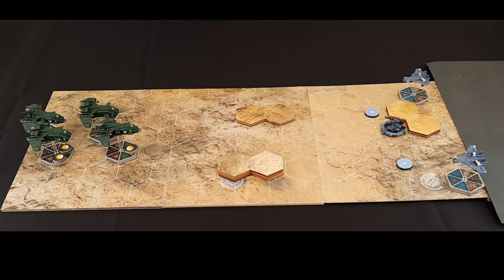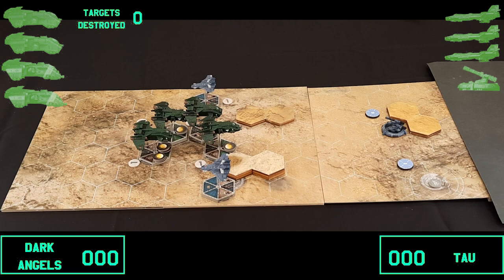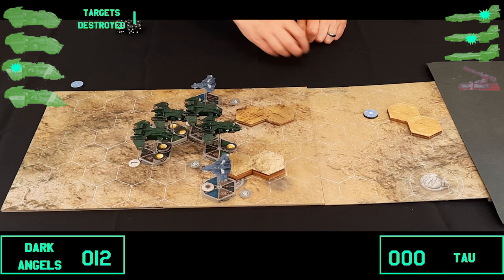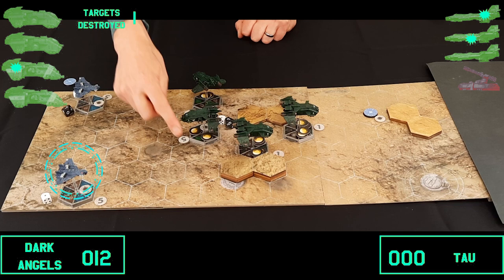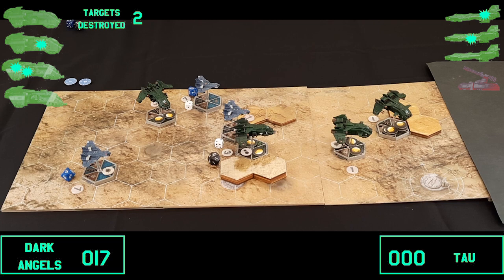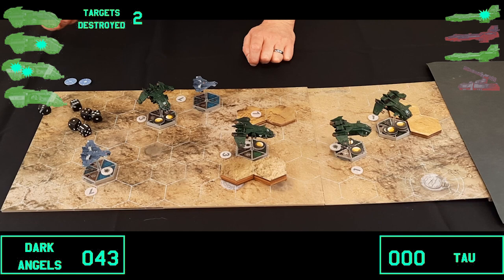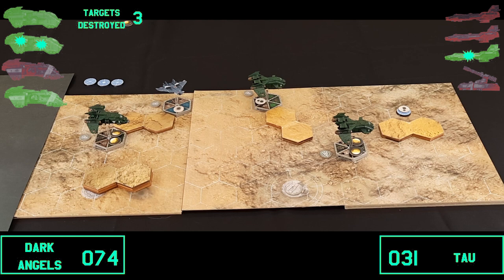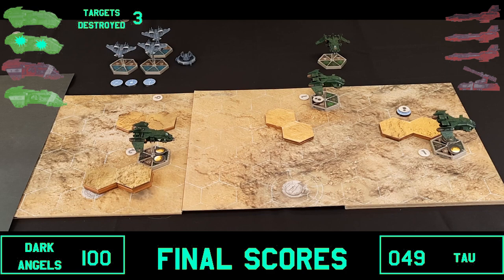My first game with the rolling area of engagement rules.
Trying out the Canyon Run attack mission using the rolling engagement rules. This smaller board format really makes movement more difficult but gets straight to the action.